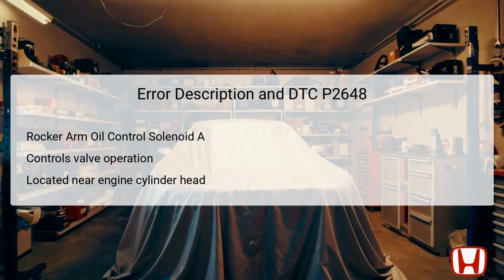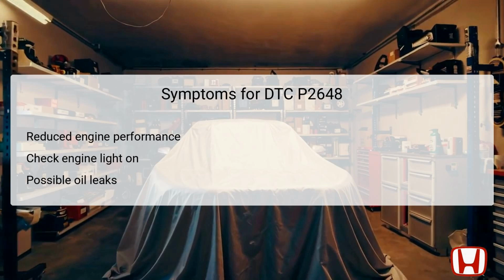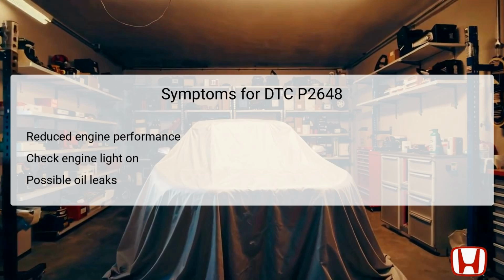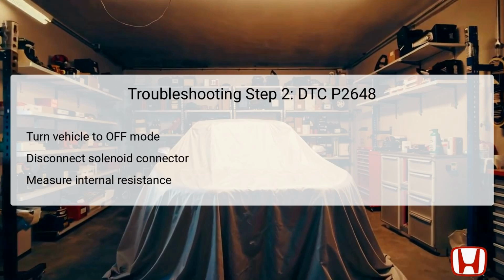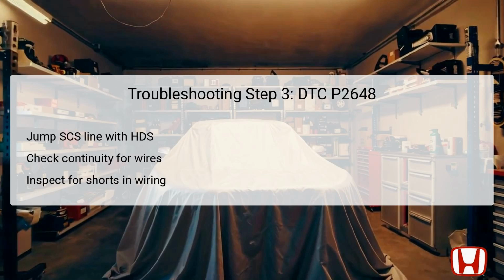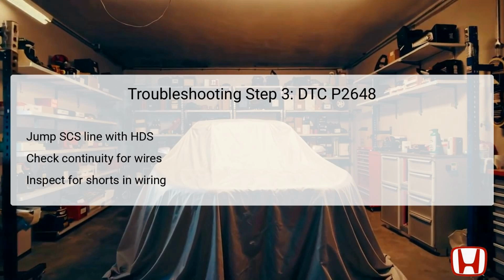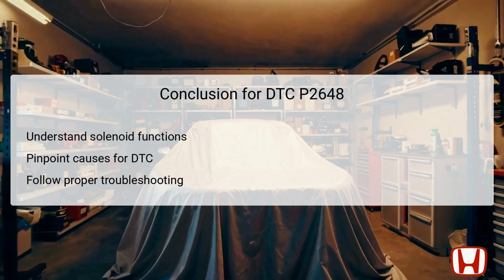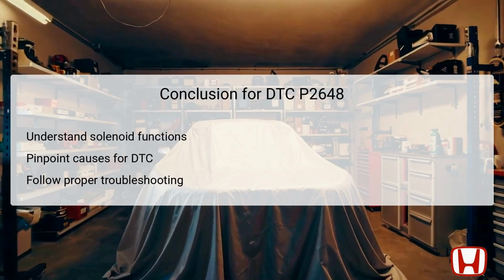DTC P2648: Rocker Arm Oil Control Solenoid A Circuit Low Voltage - Honda Pilot 2016-2022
Join the STEP Diagnostics early access list:
​ In this video, you'll learn about the DTC P2648 error, which indicates a low voltage condition in the Rocker Arm Oil Control Solenoid A circuit on Honda Pilot models from 2016 to 2022. We will cover the symptoms, causes, and detailed troubleshooting steps to effectively diagnose and resolve the issue, ensuring optimal engine performance and efficiency.